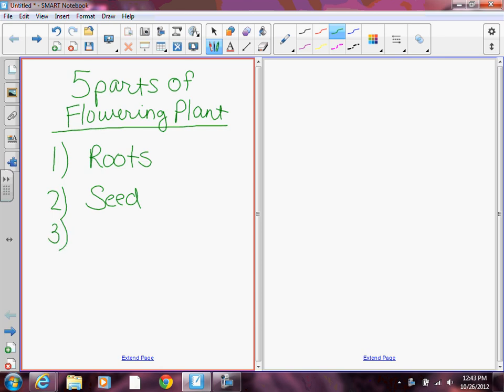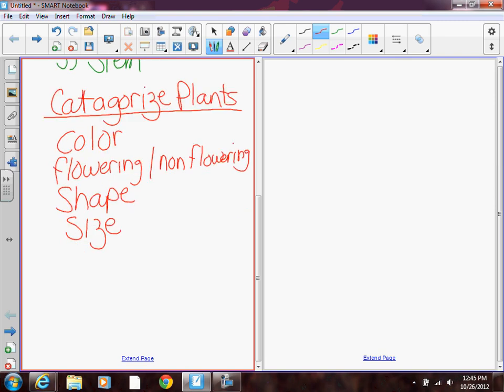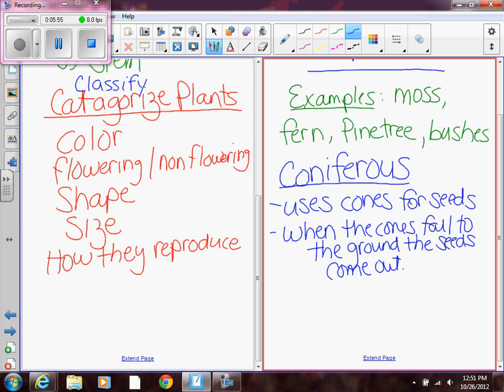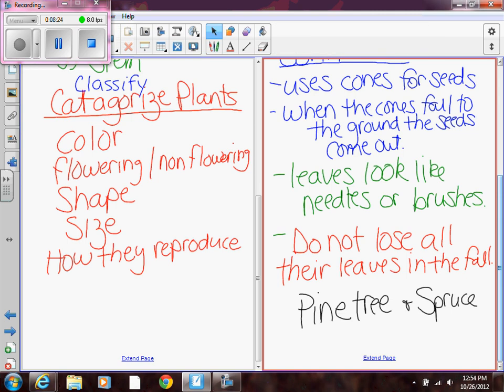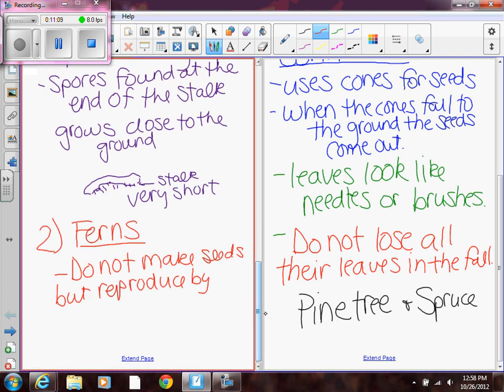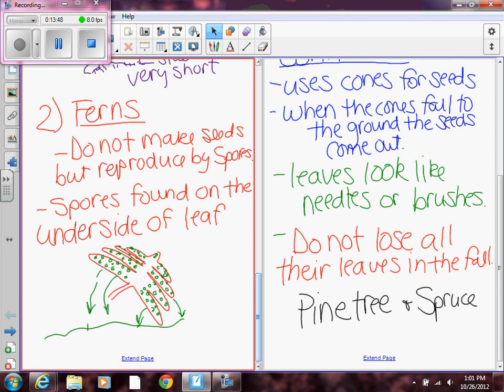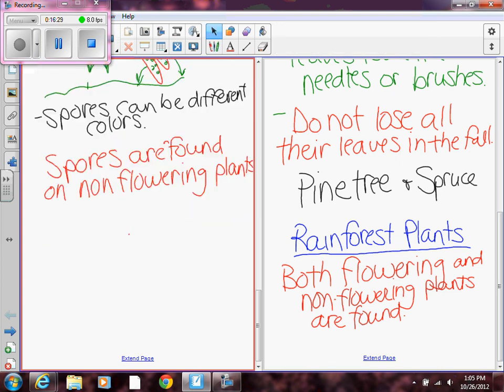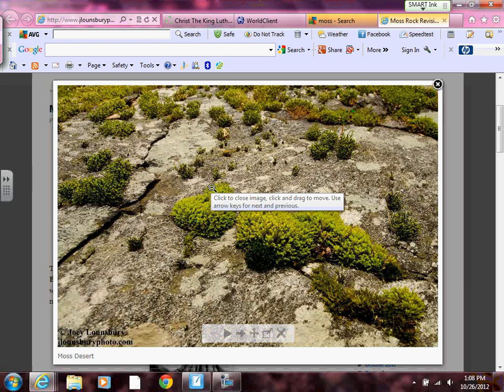3rd Grade - nonflowering-plant